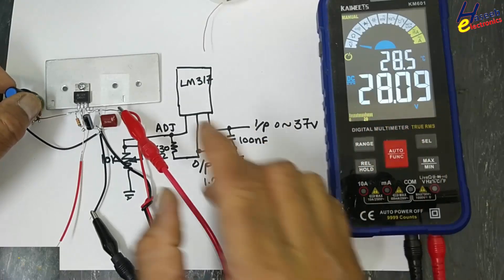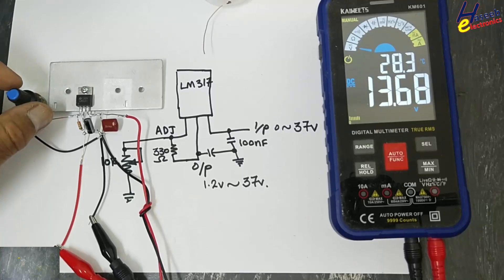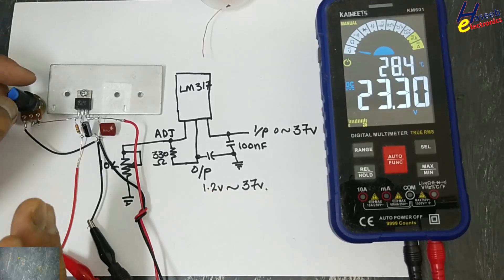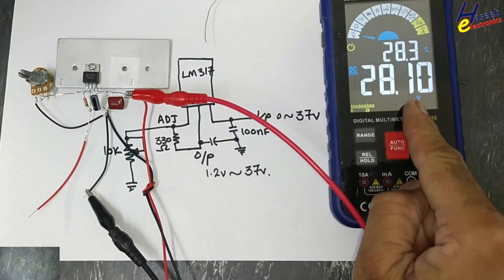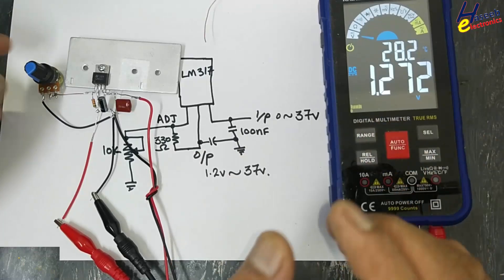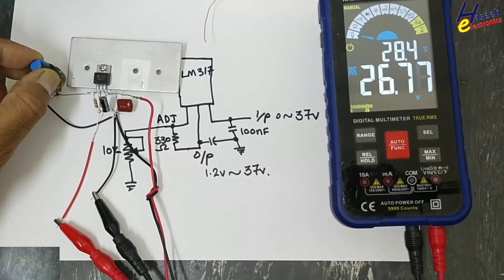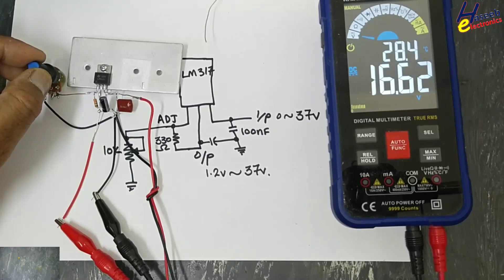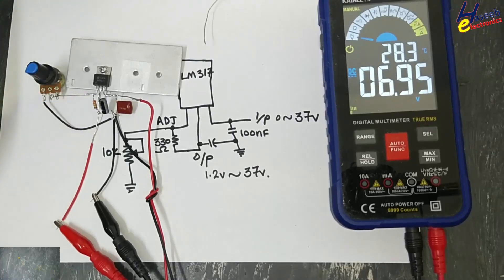1335 – A Simple Adjustable Power Supply using LM317T | Complete Circuit | Haseeb Electronics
Video No. 1335 – Haseeb Electronics presents a practical guide to building a simple adjustable power supply using the LM317T regulator IC.
Your Host Muhammad Ashraf explains how to design a variable DC power supply (from 1.25V to 26.9V) with just a few components — ideal for use in electronics labs, projects, repairs, and testing.

🔧 In this video, you'll learn:

What is LM317T and how it works

Circuit diagram with R1 and R2 configuration

How to use a 10kΩ potentiometer for voltage adjustment

Input/output capacitor use and layout

Practical demo: Measuring output voltage with multimeter

This is a beginner-friendly and budget-friendly solution for making your own adjustable DC power supply at home.